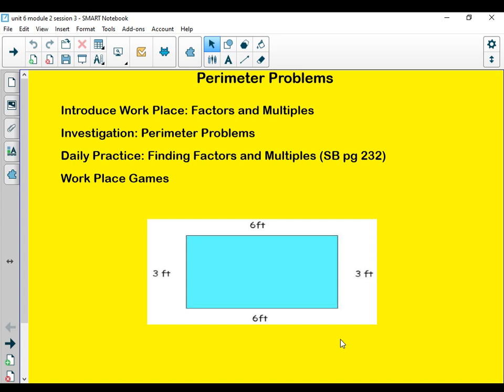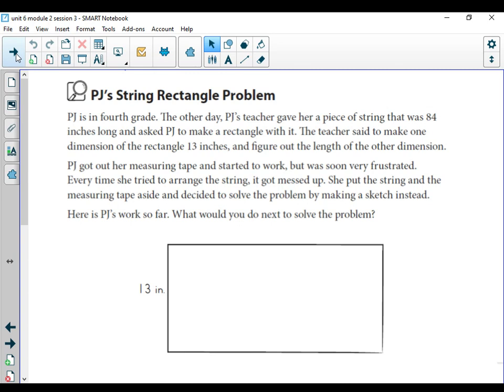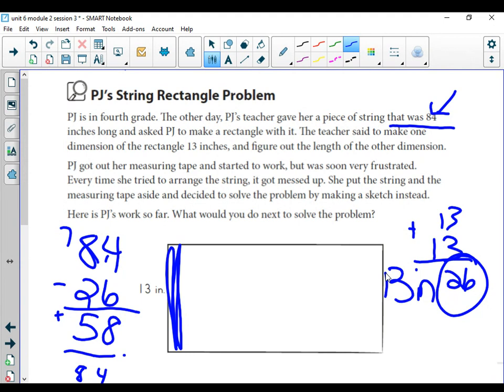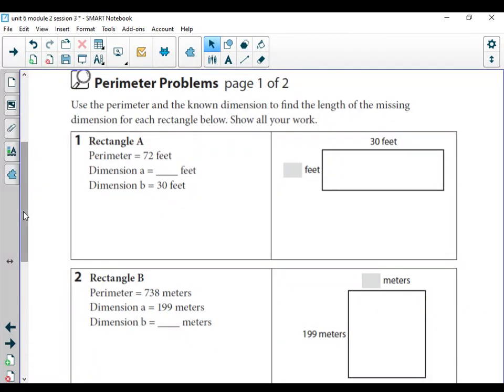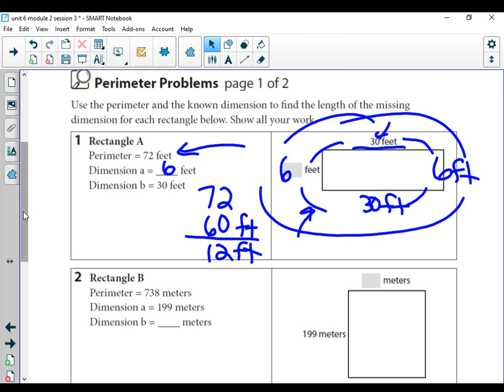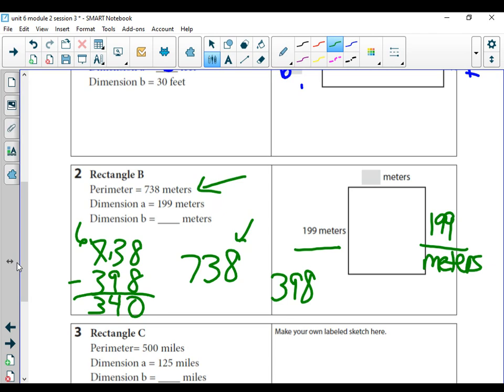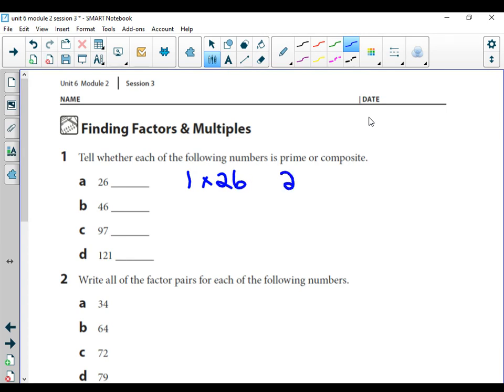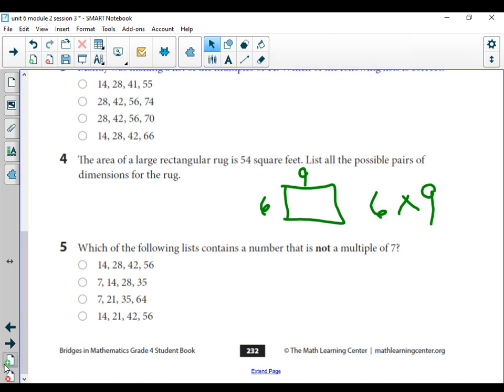VV 4th grade math session 3